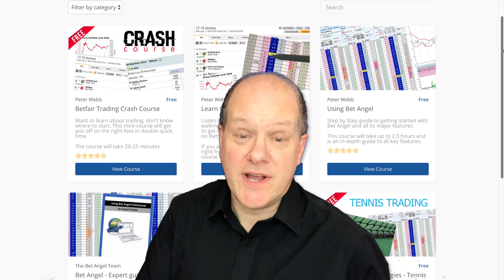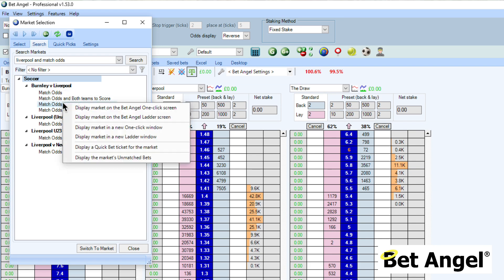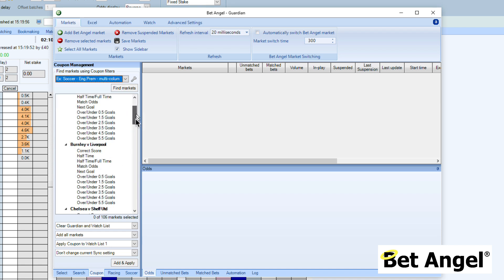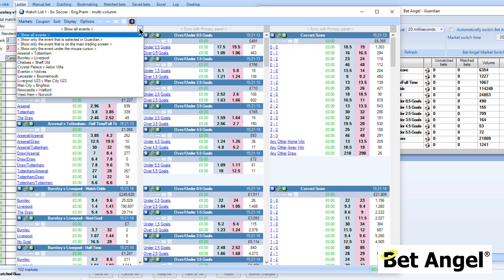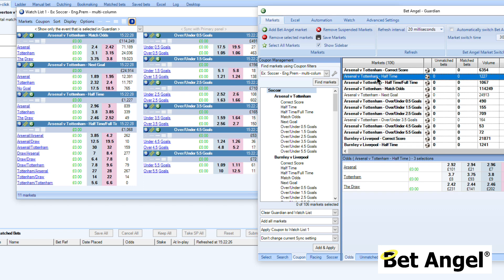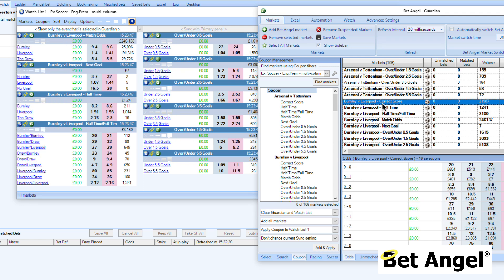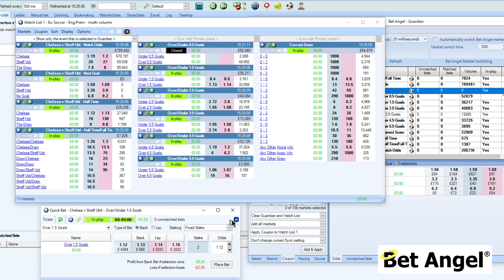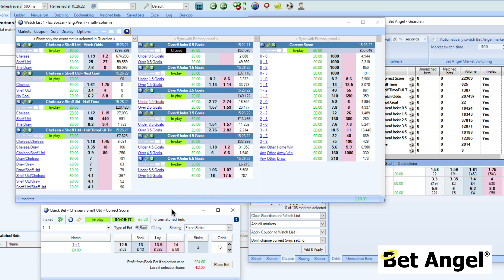Bet Angel - Quick Bet Feature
If you are using Bet Angel 1.53 you will have a new feature included called 'Quick bets'.

The key concept is to allow you to quickly put a betting or trading position into the market.

This will allow you to take advantage of any opportunity that you see without having to switch to another interface. The quick bet ticket appears immediately in front of you for you to act on.

As will all Bet Angel features it's customisable to suit.